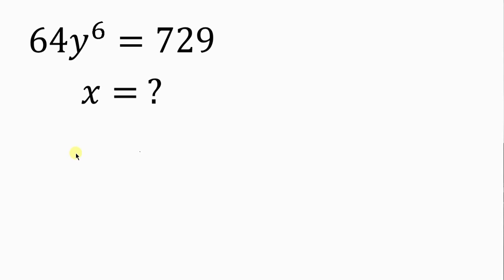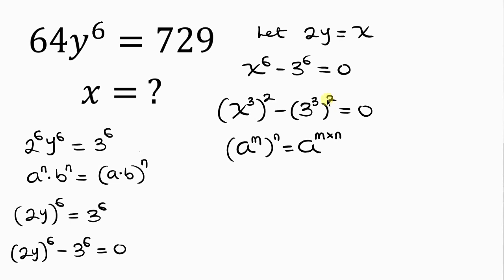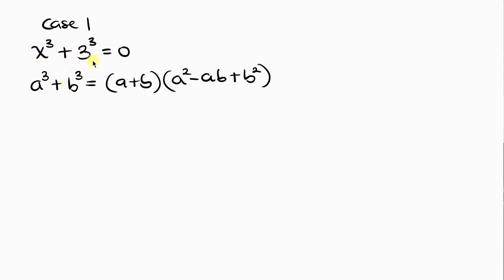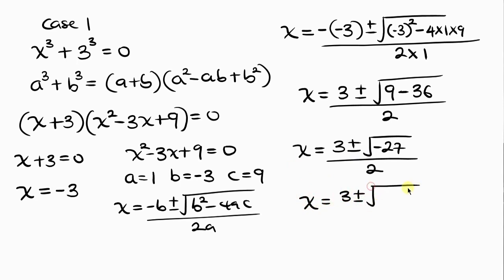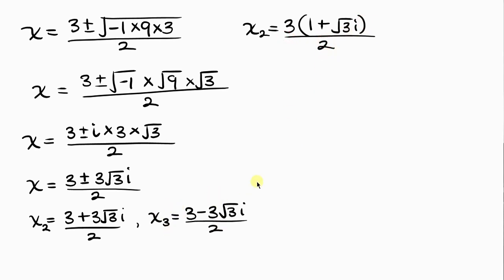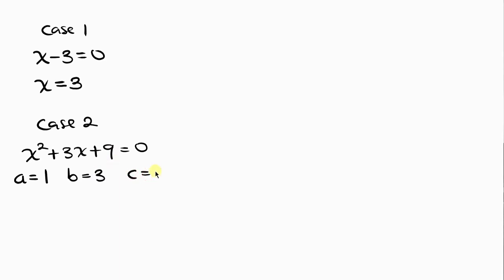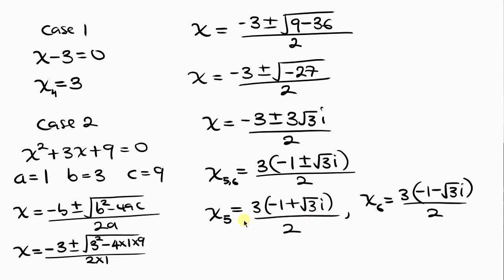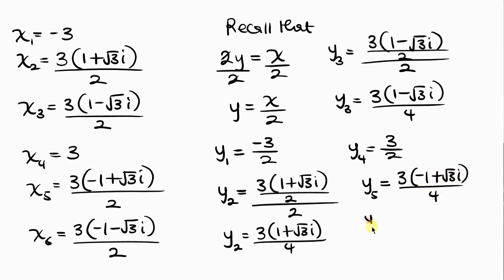A Very Nice Math Olympiad Problem | Solve for all solutions of y